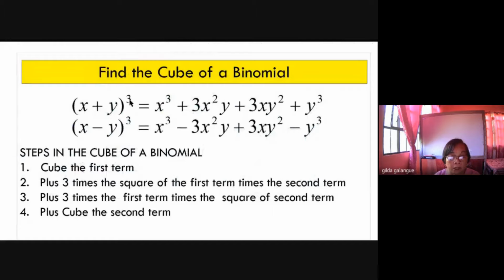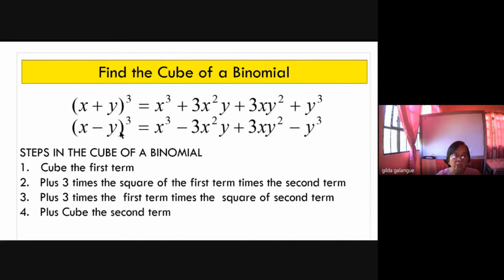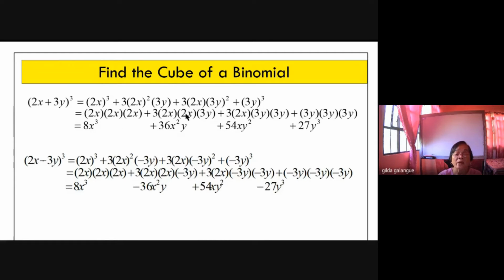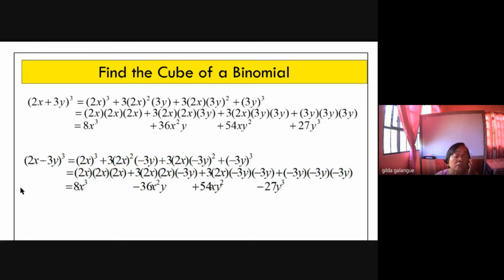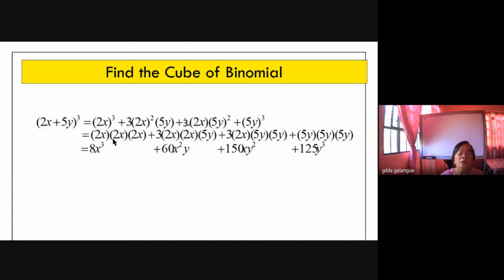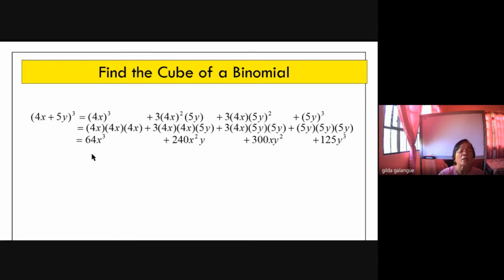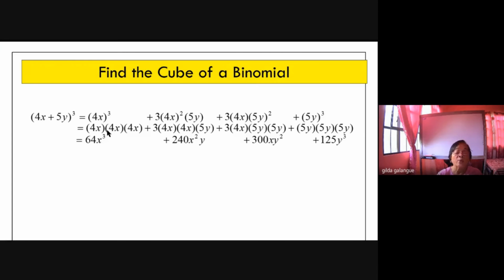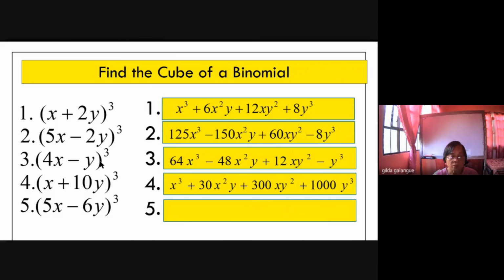CUBE OF A BINOMIAL